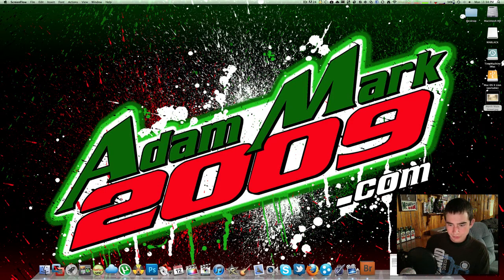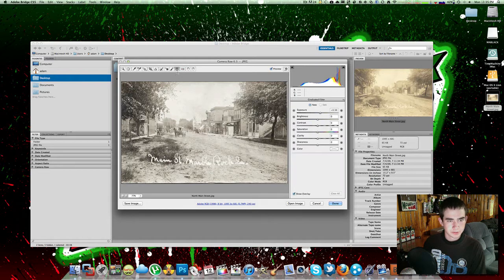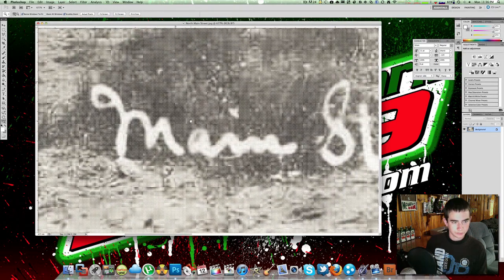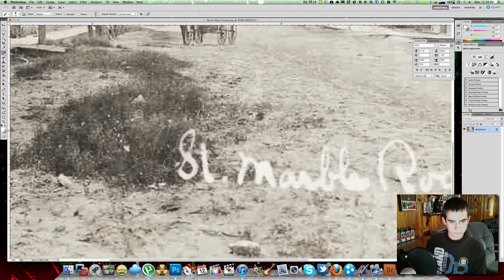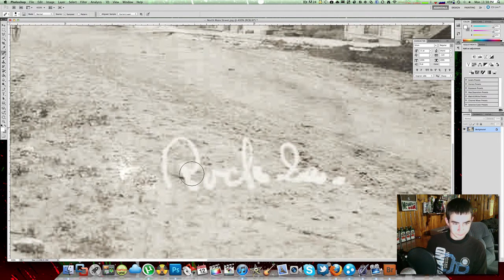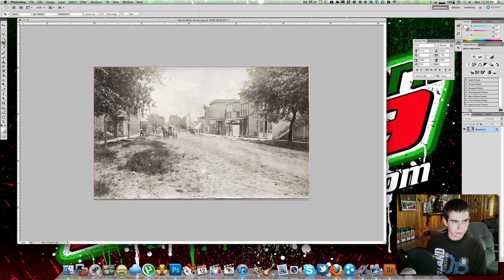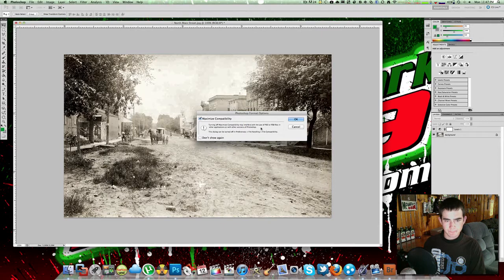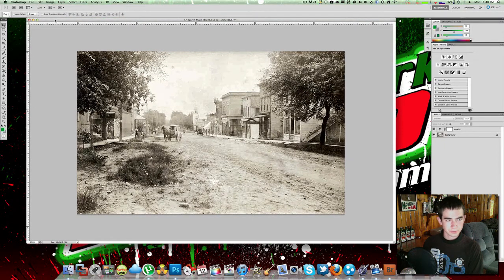Photoshop: How-to enhance old pictures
In this video, I will show you how to edit your image in Bridge, then import it into Photoshop and perform healing brush and cropping operations.